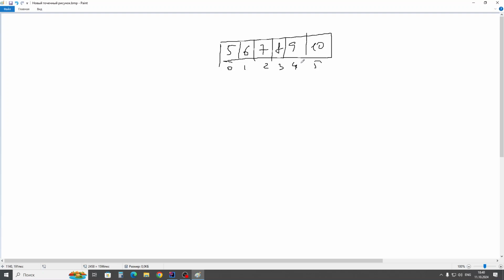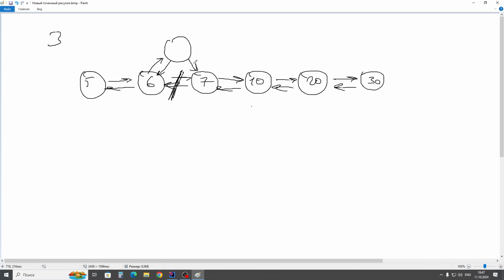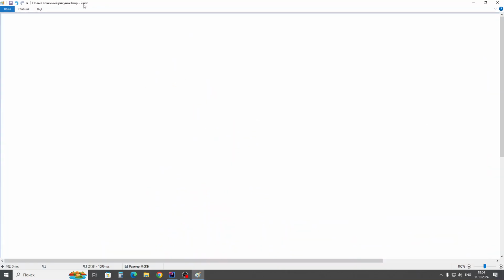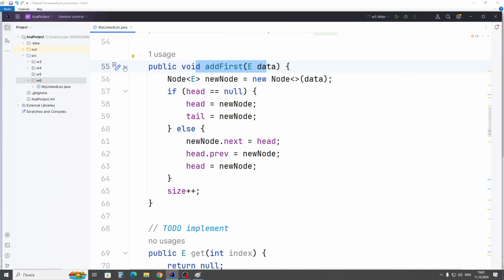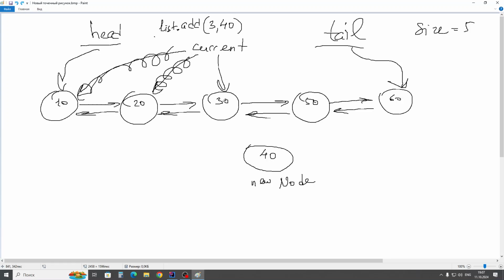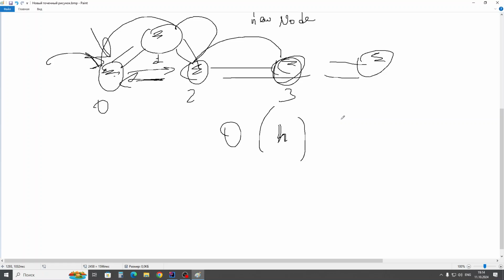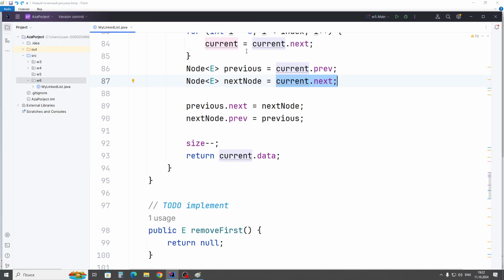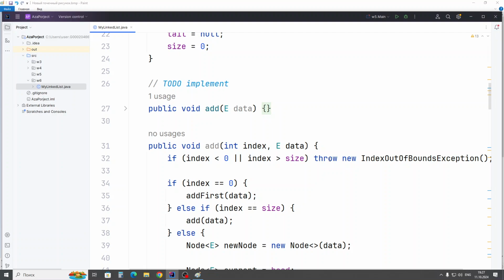Algorithms and DS | #6 - Implementing LinkedList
Linear and binary searching algorithms taught here.